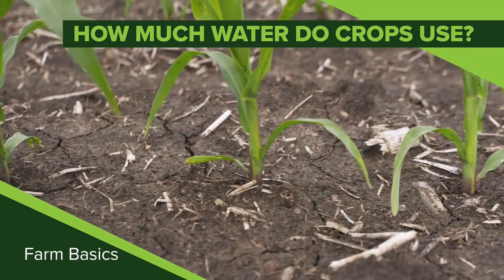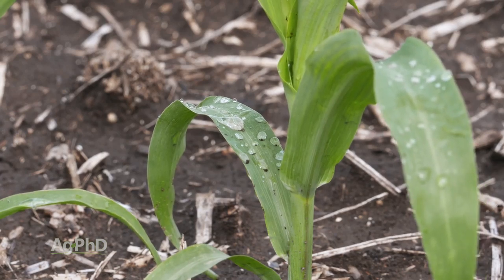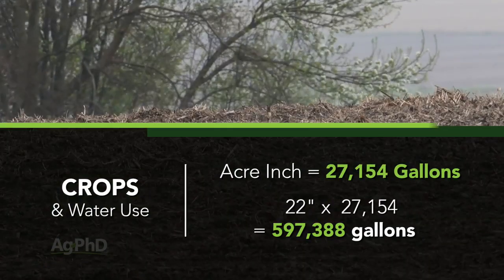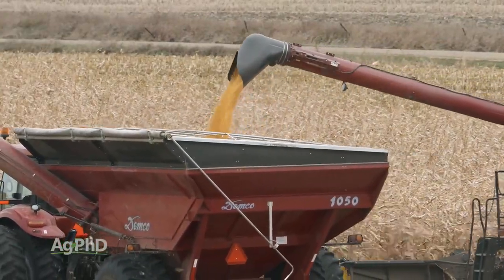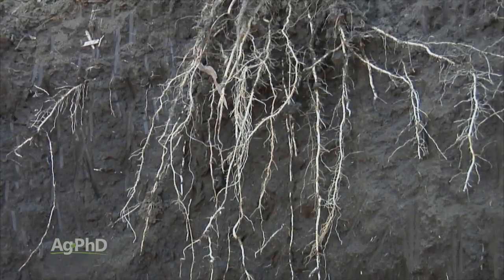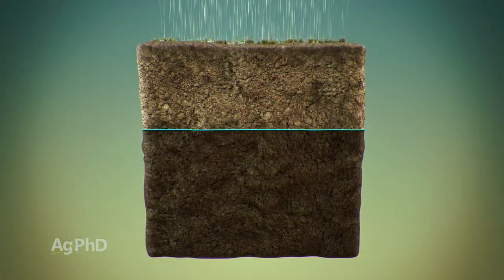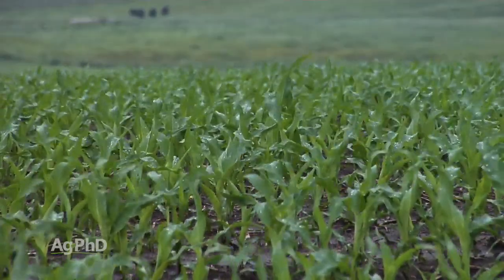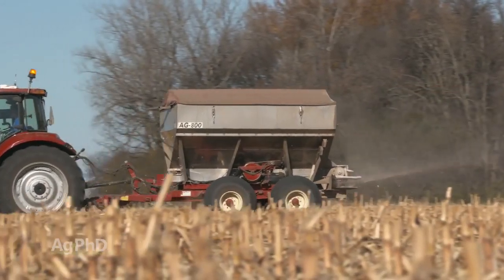Farm Basics #1132 How Much Water Does A Crop Use (Air Date 12-15-19)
Brian and Darren Hefty discuss crops and water usage.